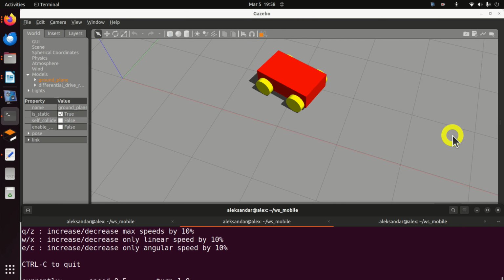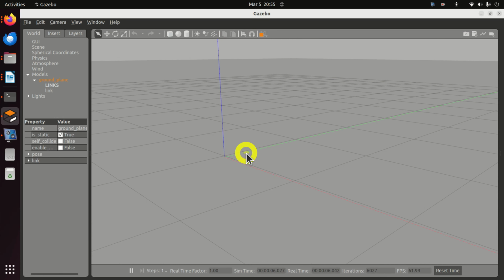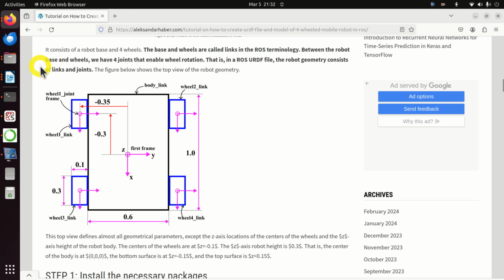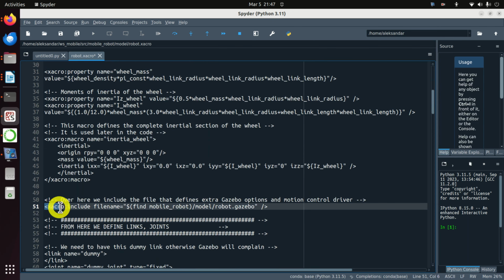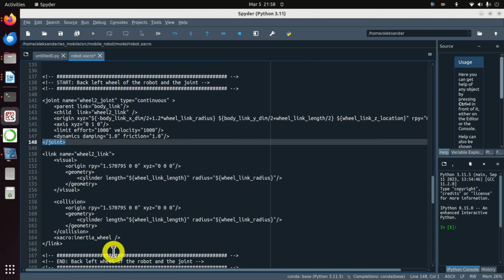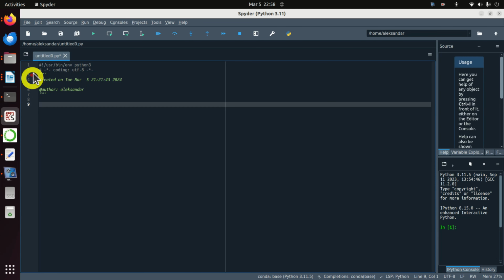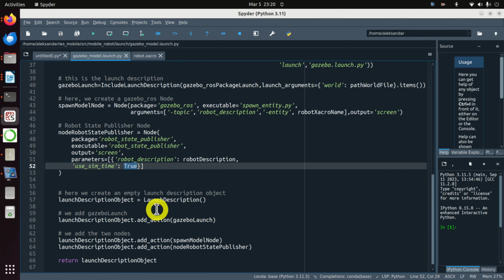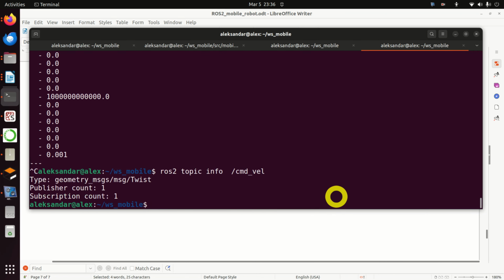ROS2- Modeling, Simulation, and Control of 4-Wheeled Mobile Robot in ROS2 (Iron Irwini) and Gazebo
The Xacro, Gazebo, and Python Launch files used in this tutorial are given here (fee is required)

In this ROS2 tutorial,  we explain how to model and simulate a four-wheel mobile robot in ROS2 and Gazebo from scratch.  We explain how to write the xacro, gazebo, and Python launch files that model and simulate the model. Also, we explain how to control the robot by using the keyboard keys.

In our previous tutorial, we explained how to do the same modeling task in ROS1. However, it is far from trivial to generalize the ROS1 implementation to the ROS2 implementation. Namely, to model the robot in ROS2, we had to write a completely new launch file, and significantly modify the Xacro model files, such that the model could be properly displayed and simulated in Gazebo. Furthermore, the process of building the workspace and packages in ROS2 is completely different from ROS1.